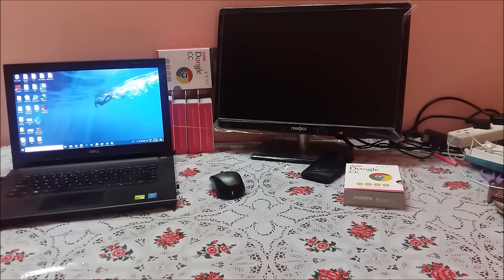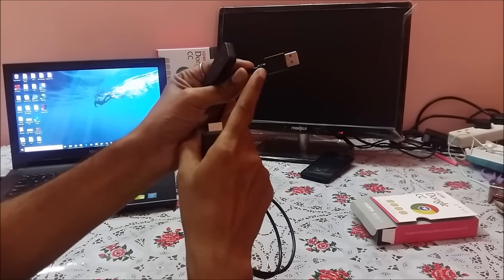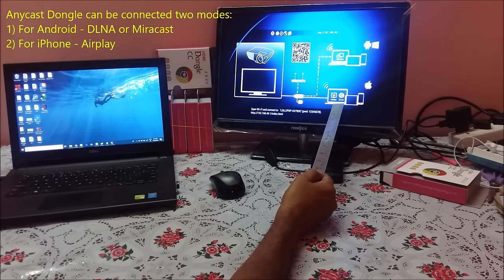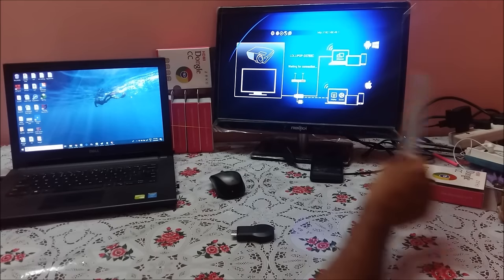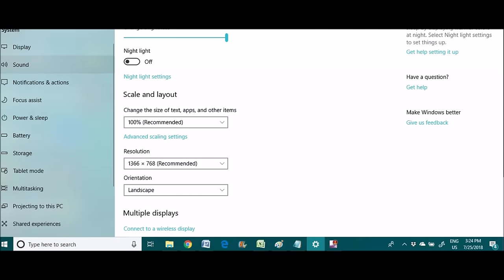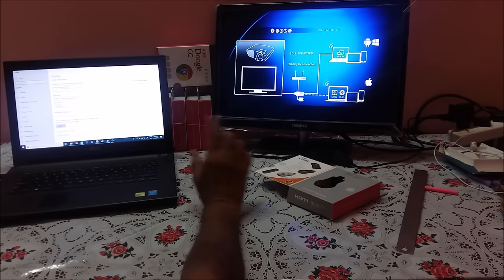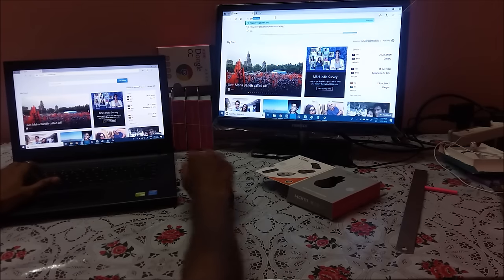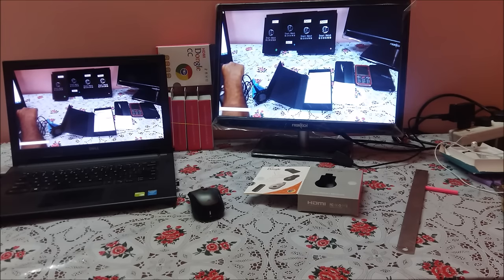Connect Windows 10 PC to TV using AnyCast in 2 minutes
How to connect PC and laptop to Any TV using Anycast wireless Dongle in few seconds.

Here is the link to purchase best available products (Original) recommended by us -
1) Original Amazon FireStick which works for all online contents (Netflix, Hotstar, Youtube,Sony Liv, boot etc..) in India
2) Lower Cost Anycast Dongle
3) Zebronics Anycast Dongle (Good Quality)

And Extension Cable useful for Anycast
hdmi Extension Male to Female Cable (6 feet)
hdmi Extension Male to Female Cable (6 inch)

Other Videos on Screen mirroring in our Channel are as follows-